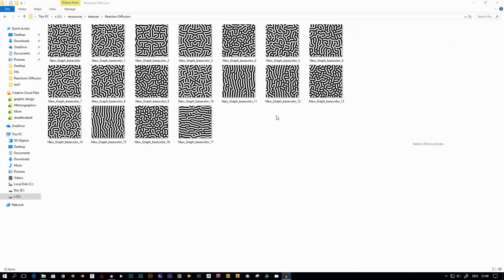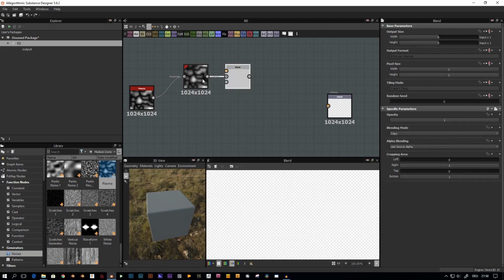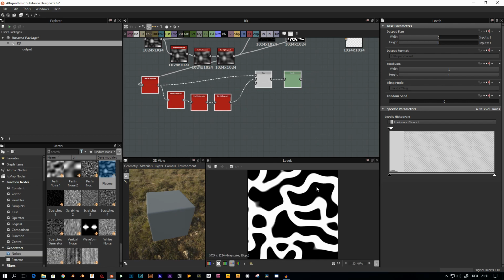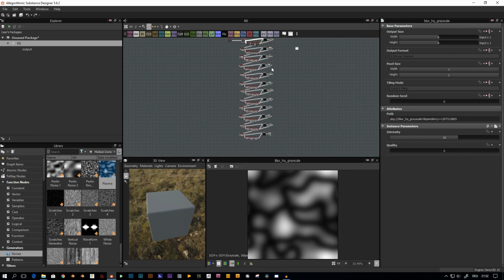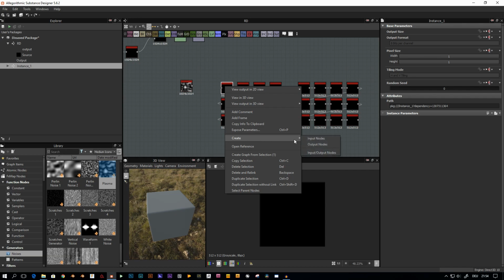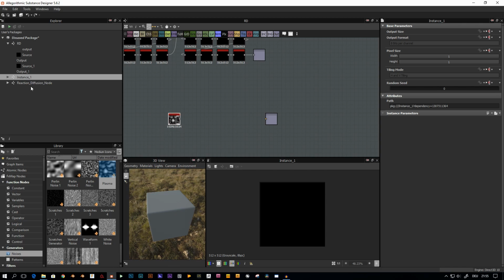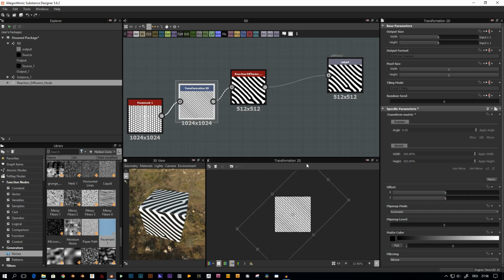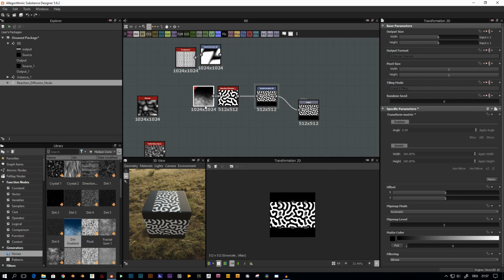Reaction Diffusion in Substance Designer (Tutorial)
Just a very simple way of creating a seamless reaction diffusion pattern in Substance designer.

And here are the finished Textures I showed you at the beginning of the tutorial

Here is a nice Tutorial if you want create this kind of pattern in 3d (houdini) and it also gives a basic explanation of the technique in Photoshop: